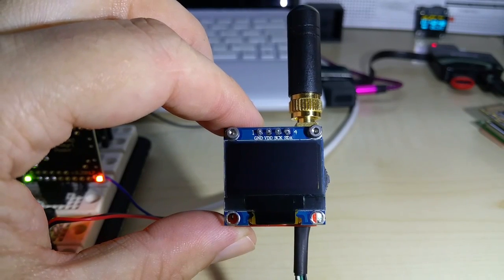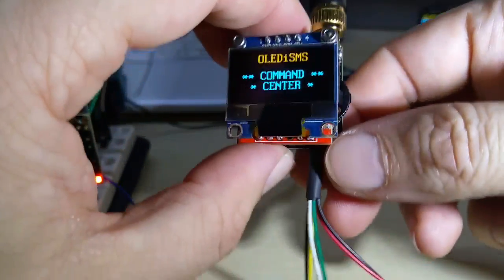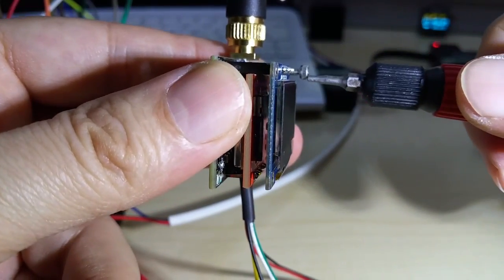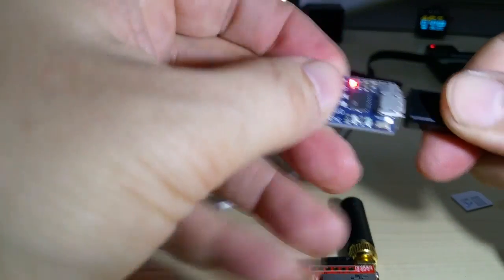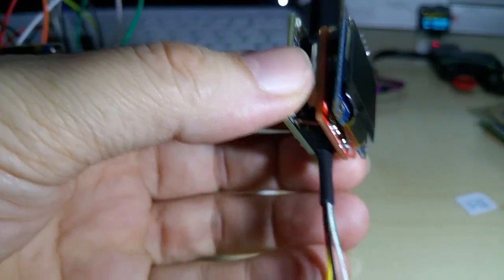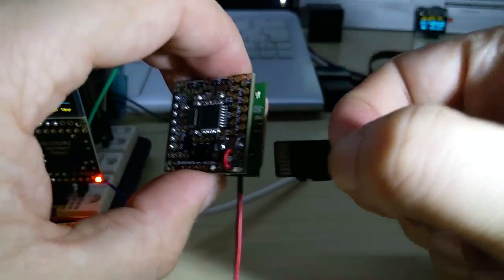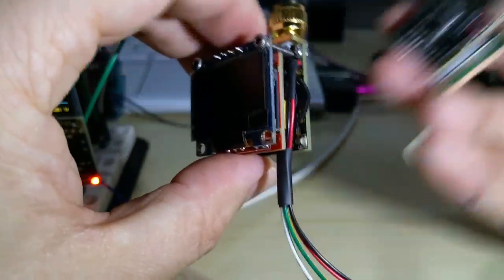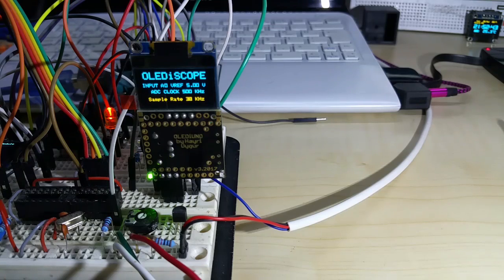How to upload code to the World's smallest GSM Alarm explained